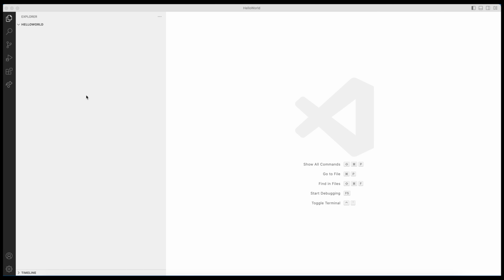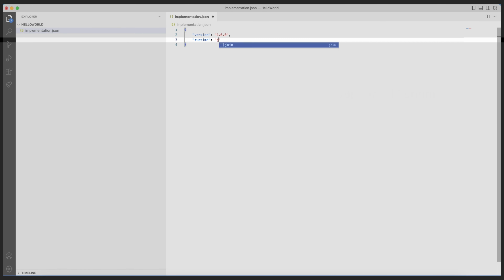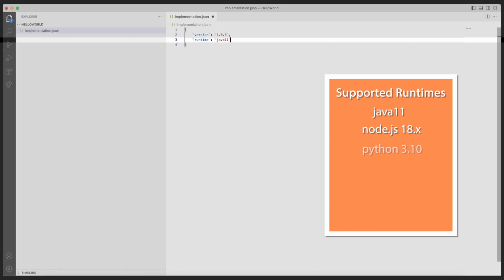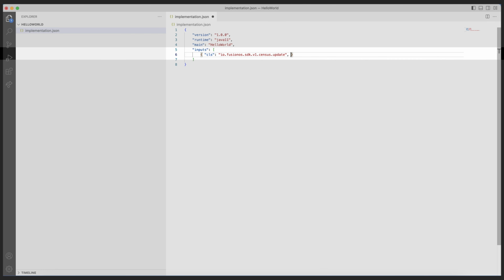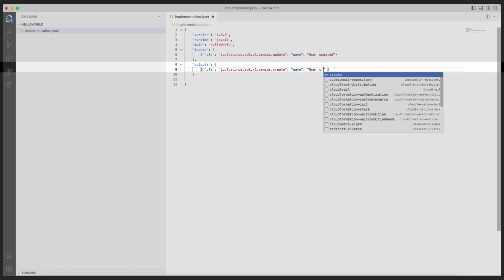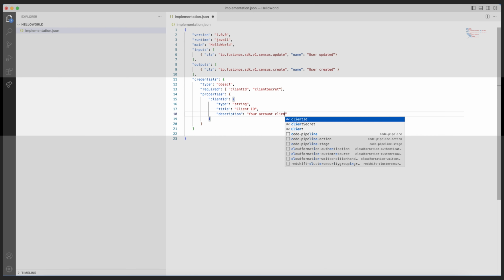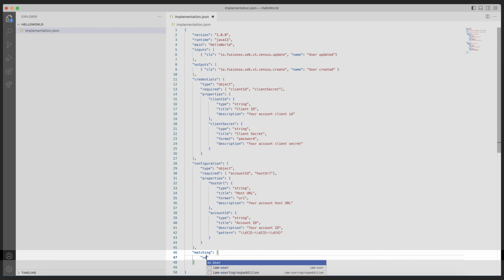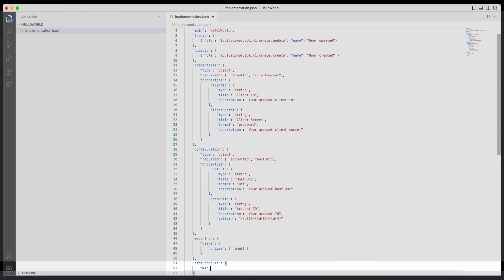Writing an Integration for FusionOS Part 2 : The Implementation File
The second part in our series on how to write an integration for the FusionOS platform.  We discuss how to write your implementation file (JSON) and the components therein.